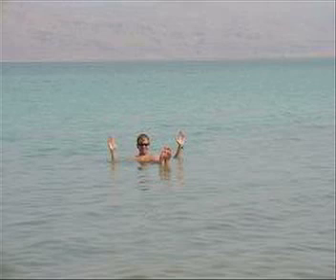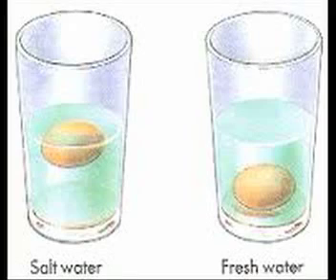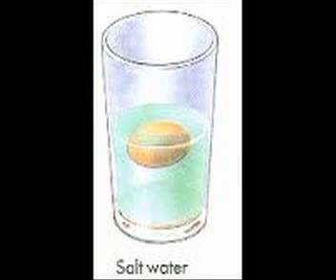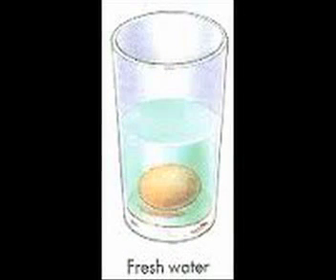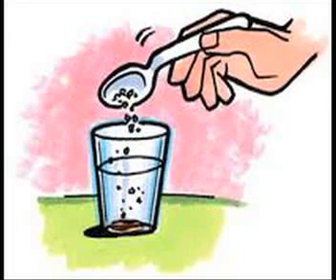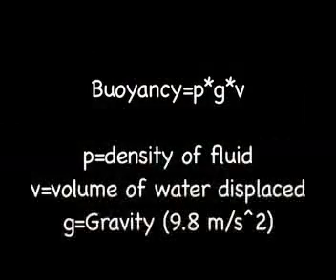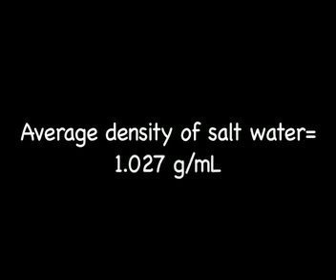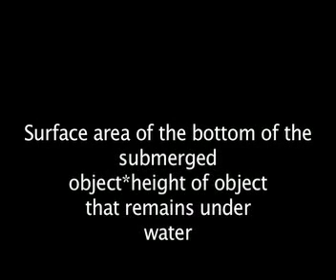JMU physics video contest: Barbie's Day at the Pool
So me (Hannah Myers), Kristen Baber, Jill Jackson, & Maitlyn Healy made this video for a JMU video contest and it won FIRST place! Non of us thought that it would even get considered.. but I guess they just couldn't resist the heroics of Ken saving Barbie ;D (skip to :50 if you don't want to watch the physics part lol)